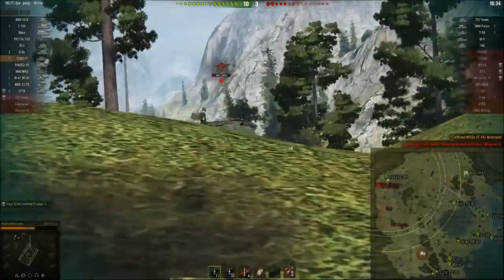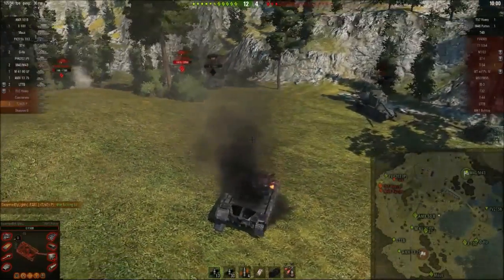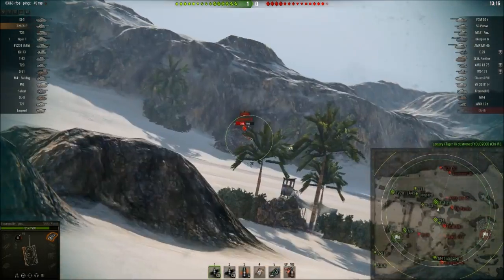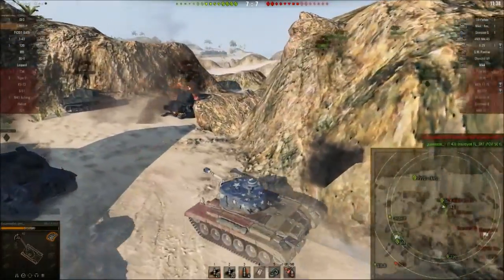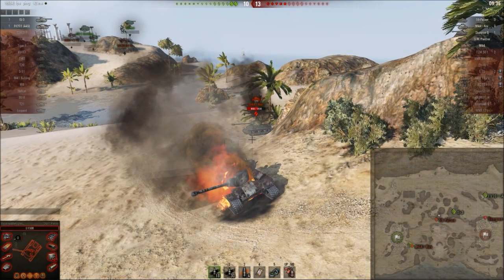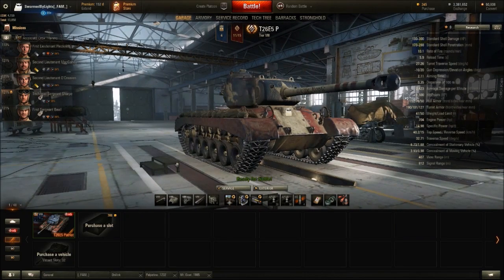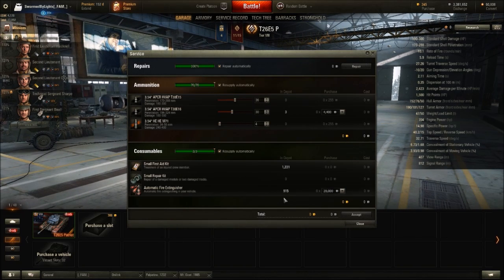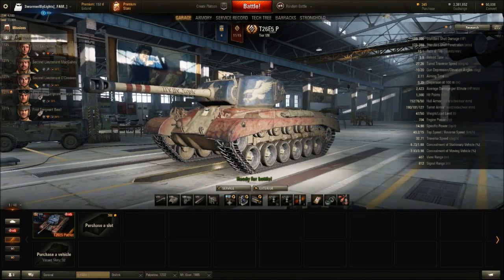World of Tanks - A Unicums T26E5 Patriot Review & Guide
This tank is pretty amazing.. I plan on buying one if i get money in time, hopefully it goes on sale for christmas!

Opinions on the Tank:
Pros:
-Amazing DPM & gun handling
-Workable Armor
-Epic gun Depression
-Great standard APCR pen
-I havent noticed much module damage
-lots of credits
-Bet you could bring this to tier 8 strongholds and no one would care

Cons:
-Sorta slow, Its a heavy so it gets clicked
-Definitely cant outspot people.. its a heavy with shit camo
-Sees tier 10s

There arent many cons to this tank, if youre looking for a t8 premium for your e5, 57 heavy or any other american heavies, I feel this is better than the T34 which is slow and sorta boring to play. The constant rate of fire of this thing keeps people with short attention spans (like me) interested in the fight, But it could also work as a negative to people who arent able to find openings to shoot at people.